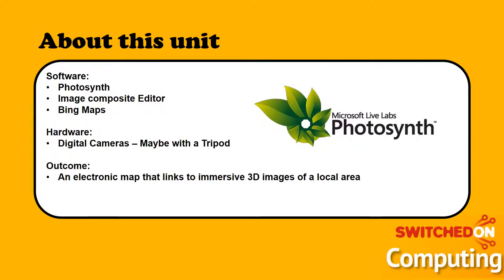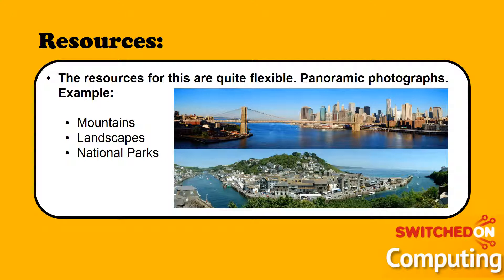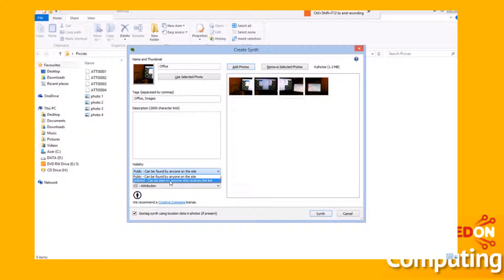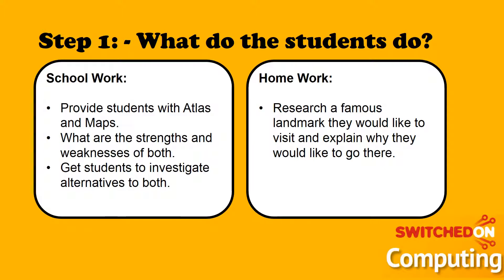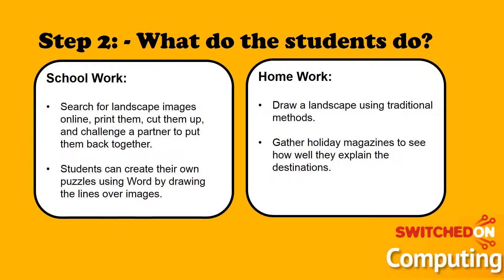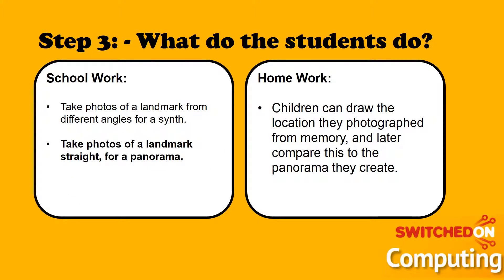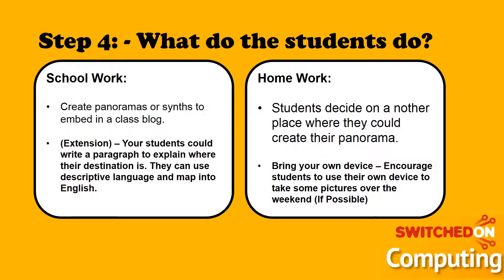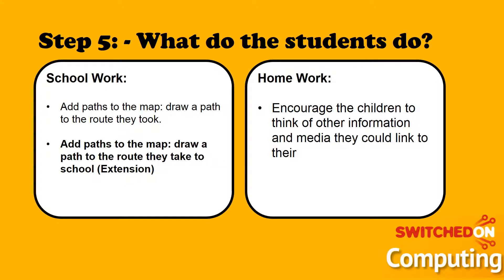Unit 3 Tour guides - Switched On Computing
Introduction to switched on computing resource example - Primary Curriculum resources.